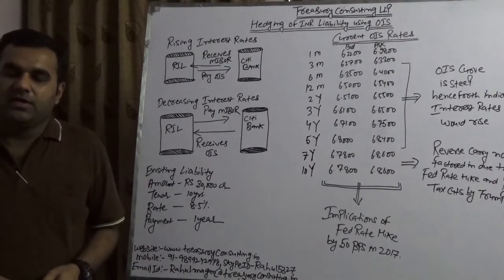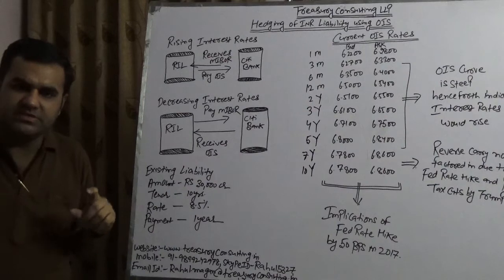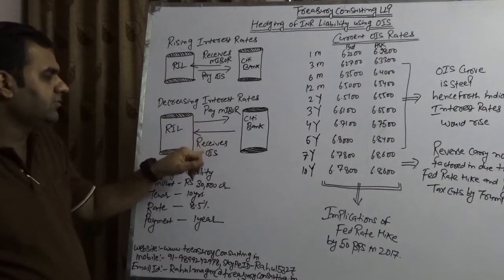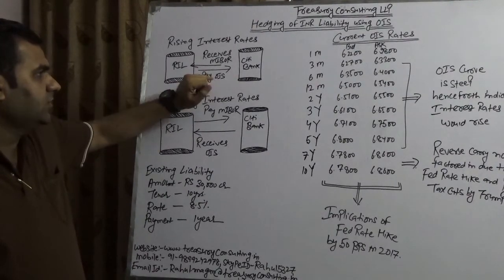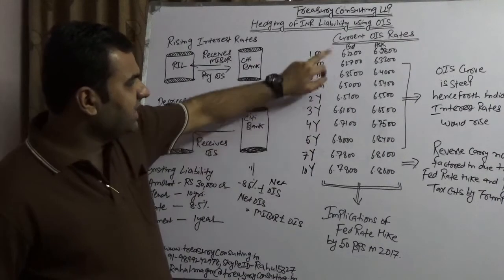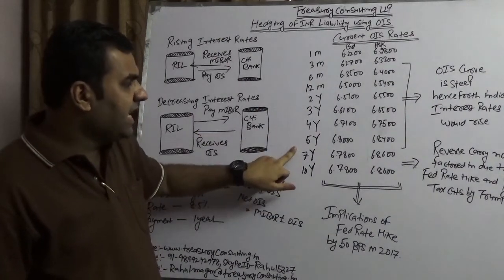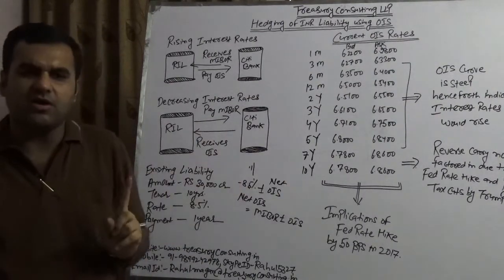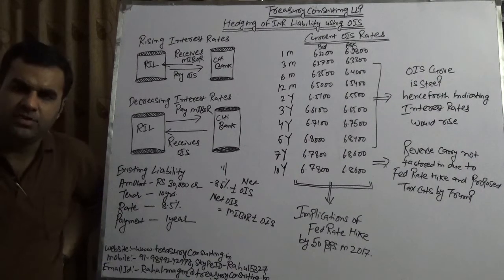Hedging of INR Liability using Overnight Index Swaps (OIS)